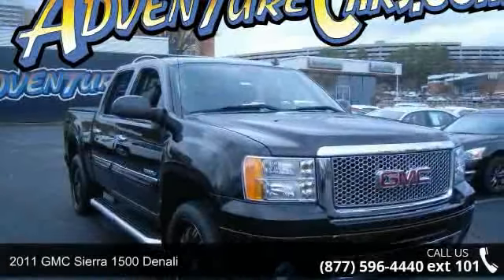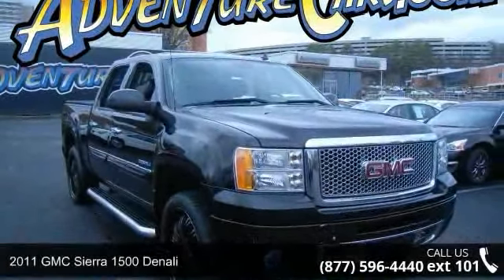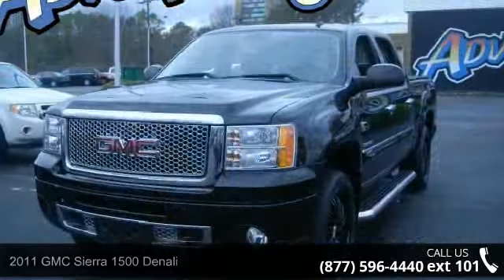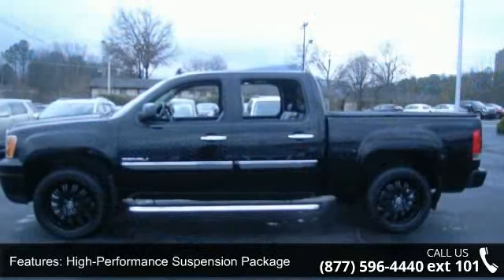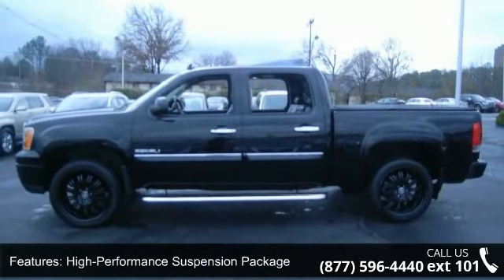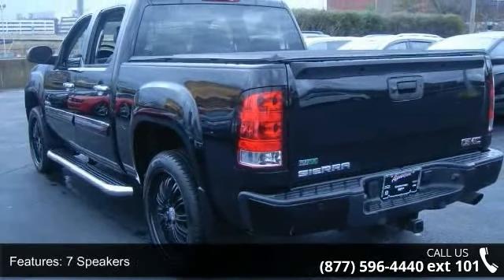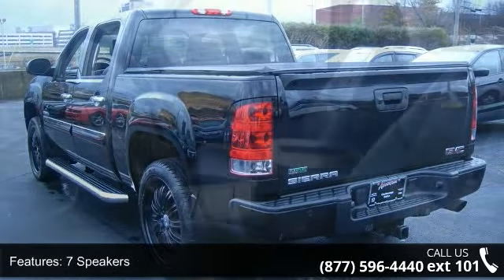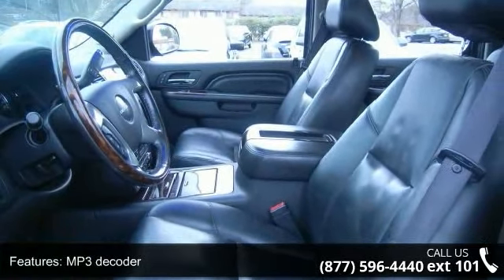2011 GMC Sierra 1500 Denali - Adventure Chevrolet Chrysle...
Heavy Duty Cooling Package (Heavy-Duty Air-to-Oil External Engine Oil Cooler and Heavy-Duty Auxiliary External Transmission Oil Cooler), High-Performance Suspension Package, Vortec 6.2L V8 SFI VVT Flex Fuel, 6-Speed Automatic HD Electronic with Overdrive, AWD, Dark Titanium Leather, 12-Way Power Driver Seat Adjuster, ABS brakes, Adjustable pedals, Air Conditioning, Aluminized Stainless-Steel Muffler & Tailpipe, Auto-dimming door mirrors, Auto-dimming Rear-View mirror, Chrome wheels, Delay-off headlights, Electronic Stability Control, Heated front seats, Low tire pressure warning, Pedal memory, Power steering, Power Sunroof w/Express-Open, Power windows, Radio: AM/FM Stereo w/MP3 Compatible 6CD Player, Remote keyless entry, Security system, Speed control, Split folding rear seat, Steering wheel mounted audio controls, Traction control, USB Port, and XM Radio.